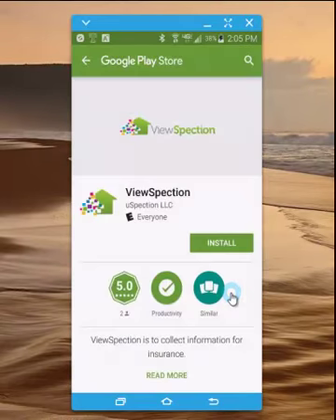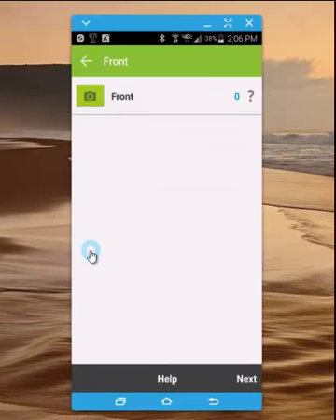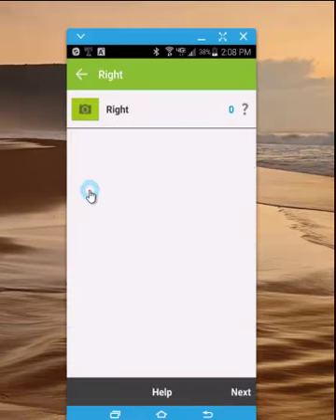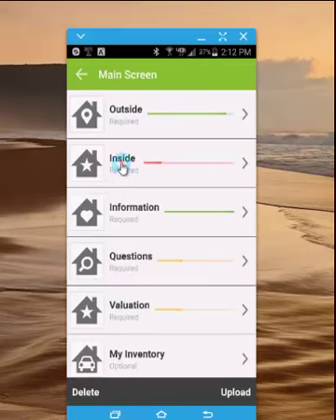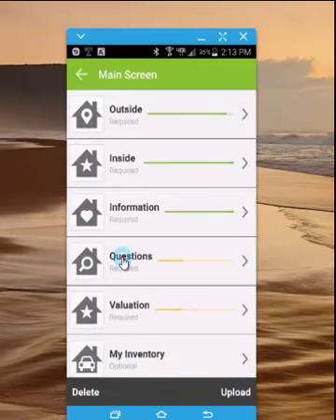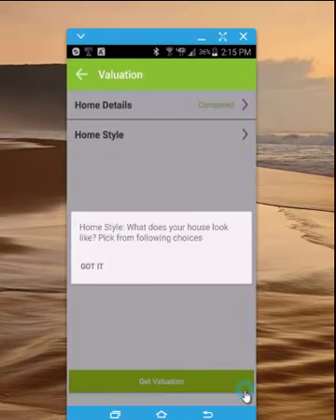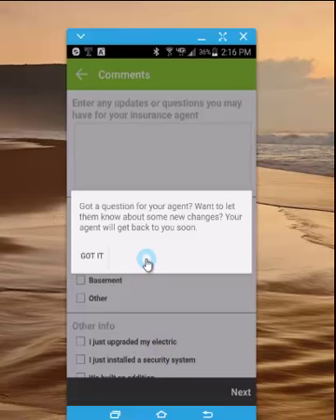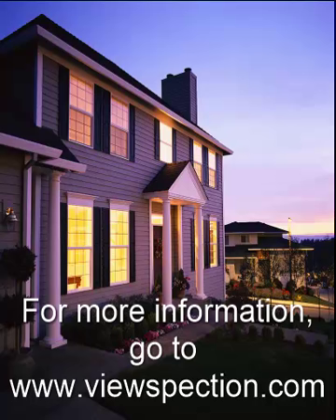ViewSpection Policyholder App Tour